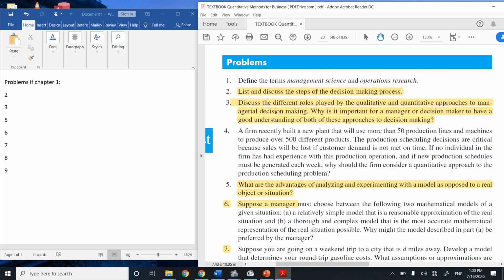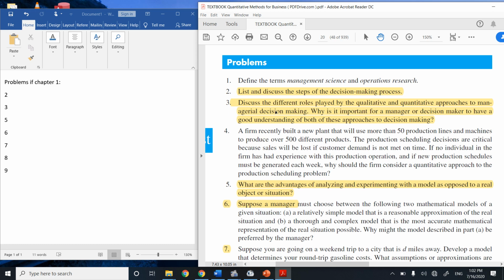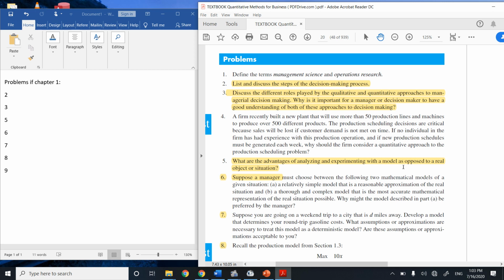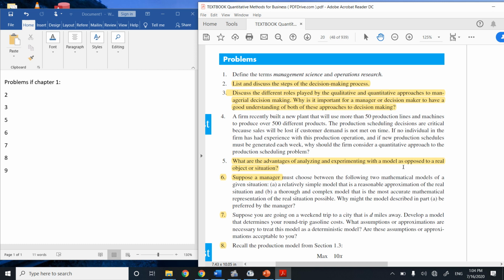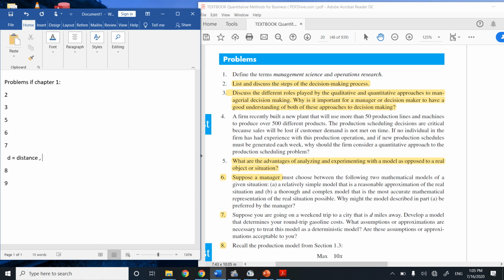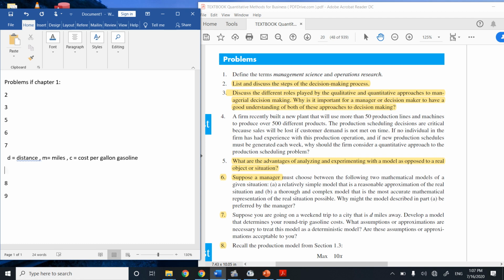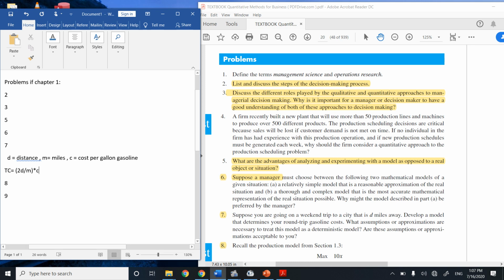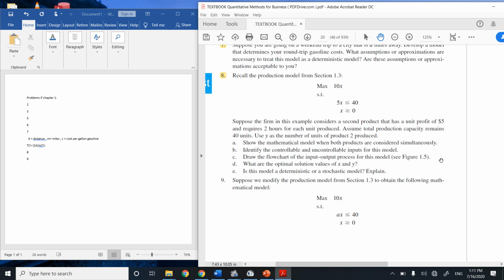Quantitative Methods Chapter 1 Problems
Komar University